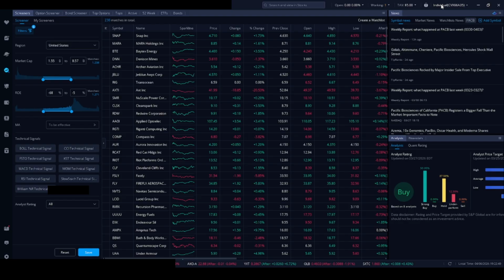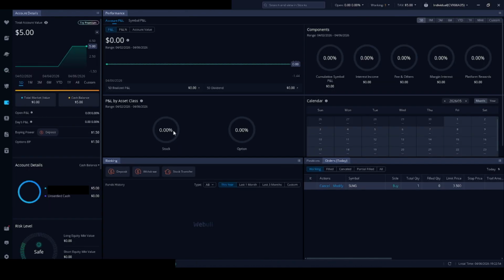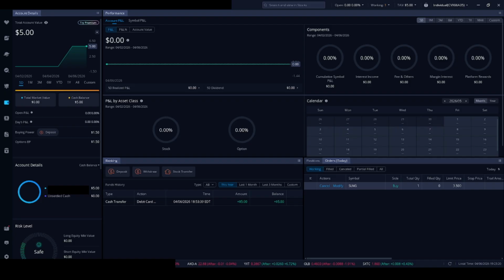How to Identify Good Faith Violations on Webull: Step-by-Step Tutorial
To check for good faith violations on Webull, start by logging into your Webull account. Once you are in, navigate to the account section. Look for the tab labeled "Account" or "Settings." Here, you will find options related to your trading activities and account status.